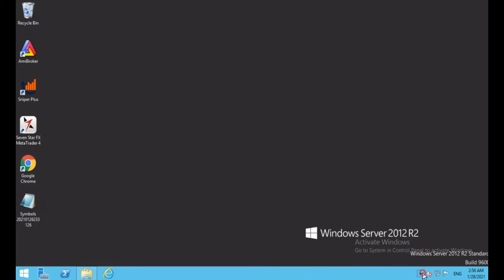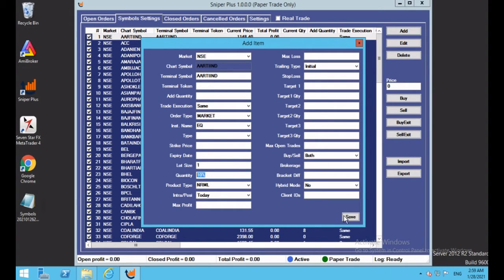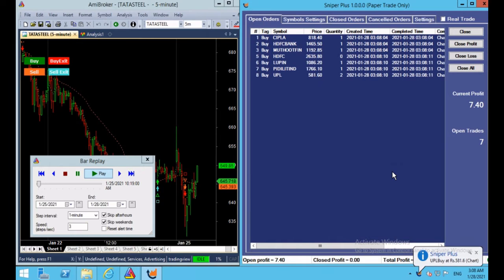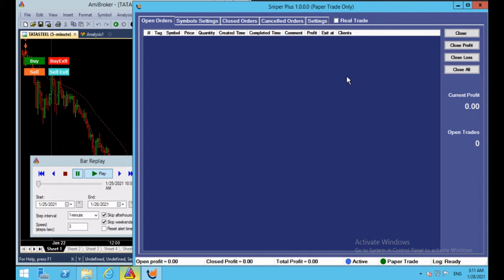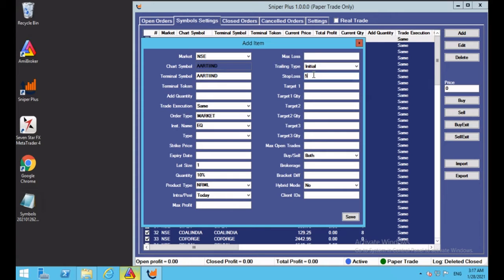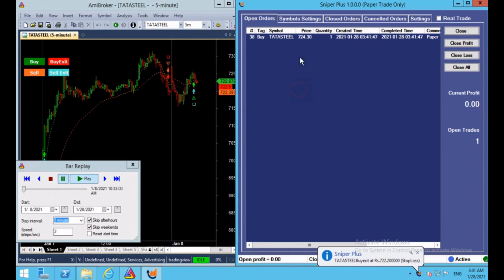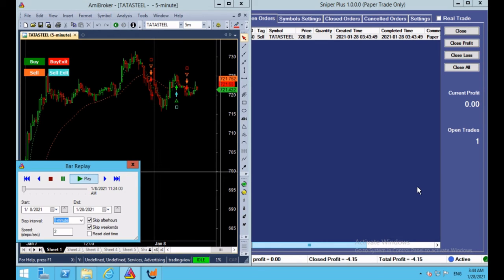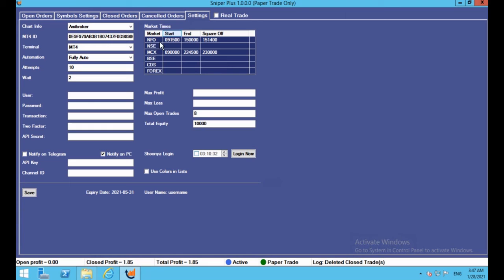Auto Quantity and Auto re-entry Robot for Amibroker,MT4, etc...for Forex and Indian markets.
Sniper plus the best Robo trading software,its a free Software which can execute the orders in paper trade to test the strategies.